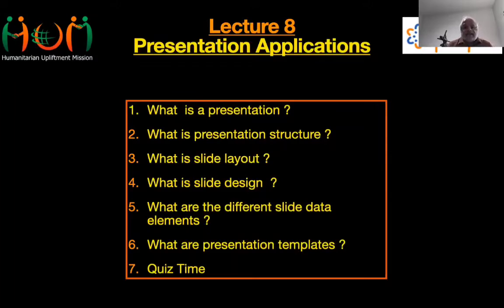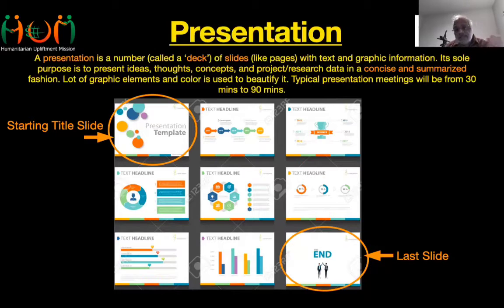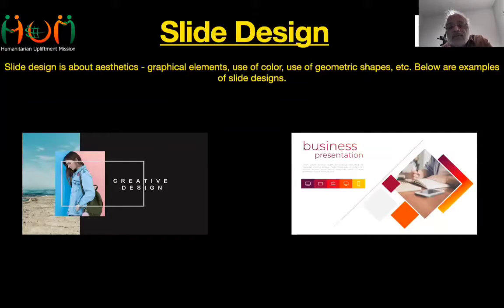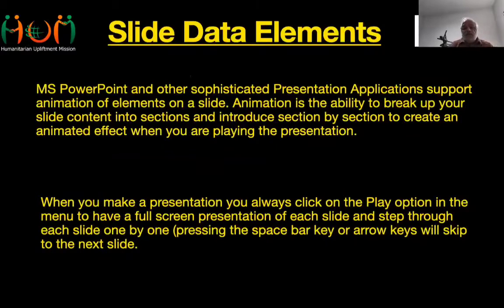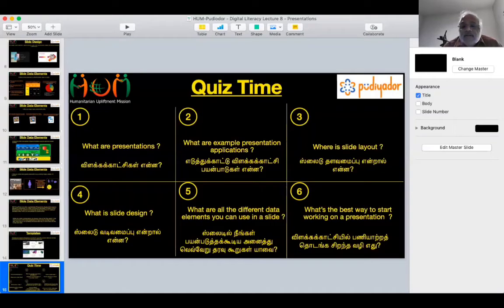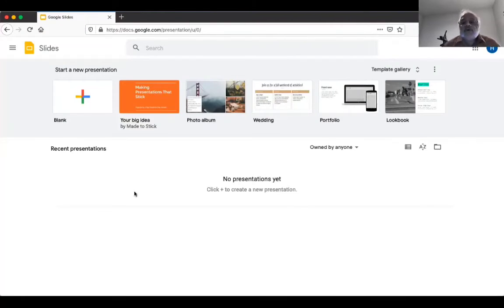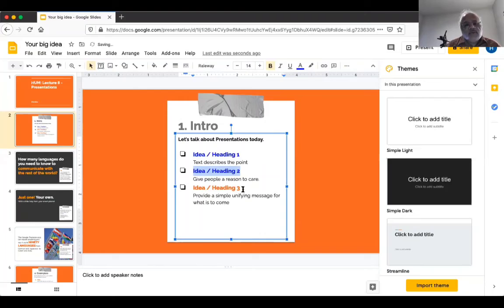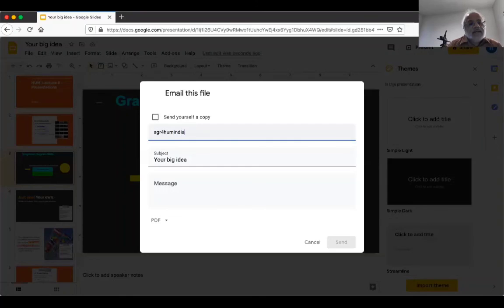HUM-Pudiodor Digital Literacy Education 2021- Lecture 8 : Presentation Applications